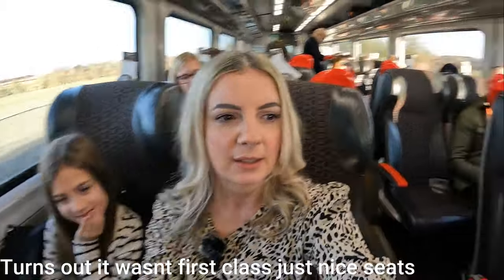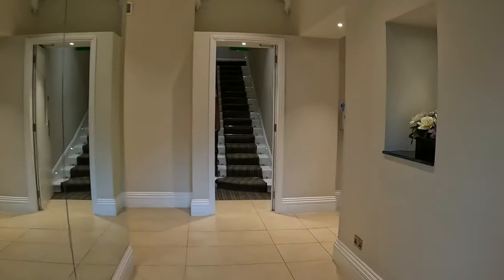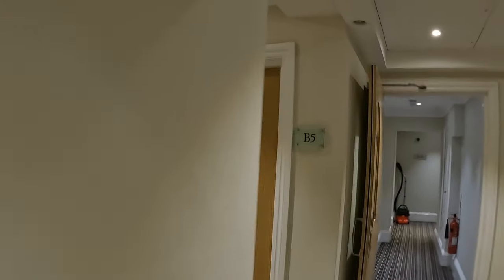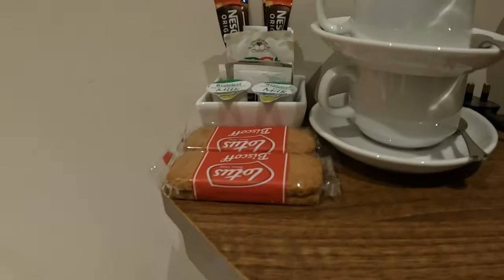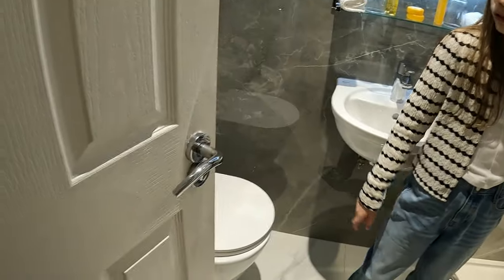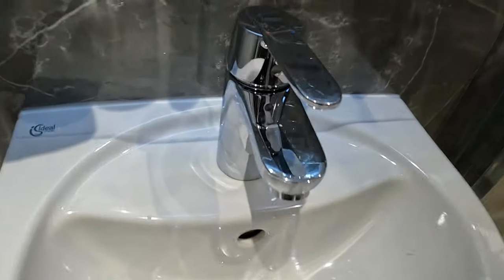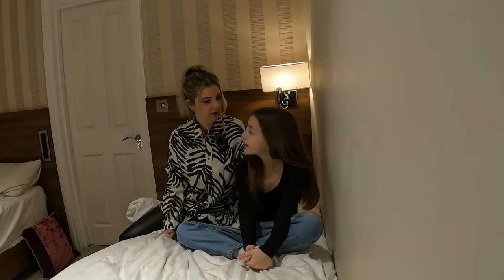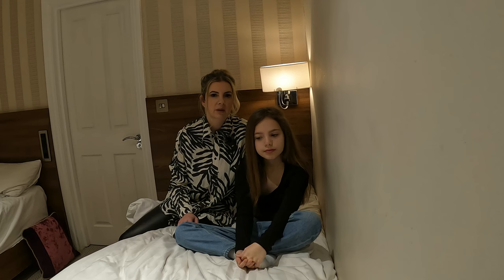London House Hotel and Show trip 2024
We ditched all the boys and went to London to watch the show Matilda